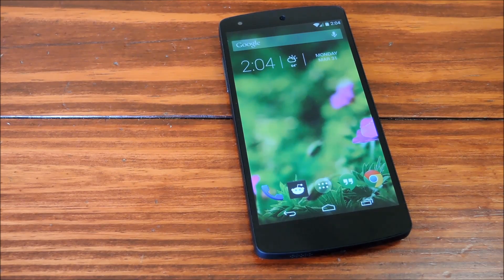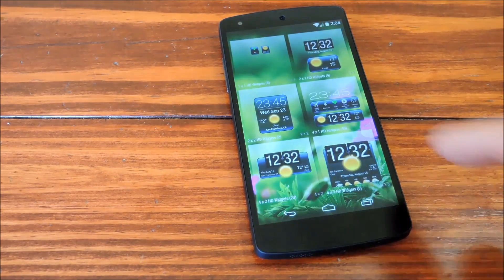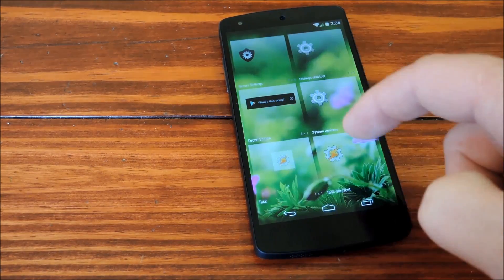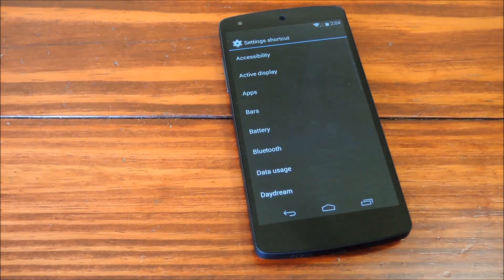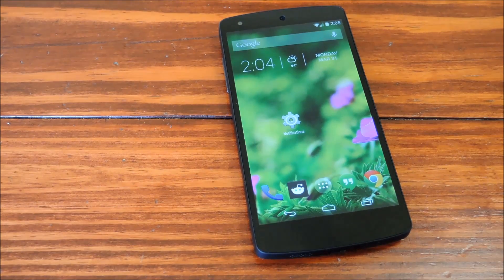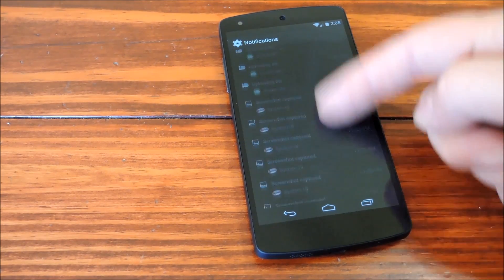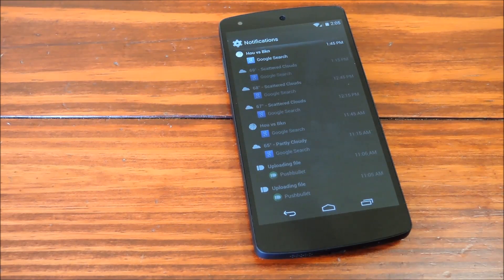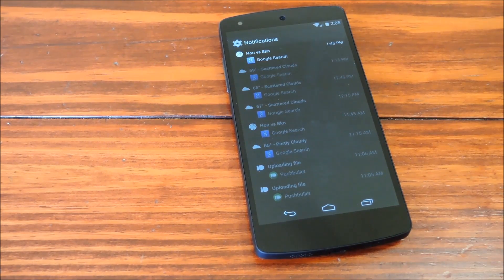Unlock the Hidden Notification History Menu on Your Nexus 5 [How-To]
How to View Past Notifications [Nexus 5]

In today's softModder guide, I'll be showing you an easy way to see the most recent notifications that have come through on your Nexus 5—even if you've already dismissed them. A quick and easy way to access a hidden feature already built into Android, this guide show you how to create a shortcut on your home screen that displays the most recent notifications.

For more information and more Nexus 5 tips and tricks, check out the full article over on Nexus 5 softModder using the link above.